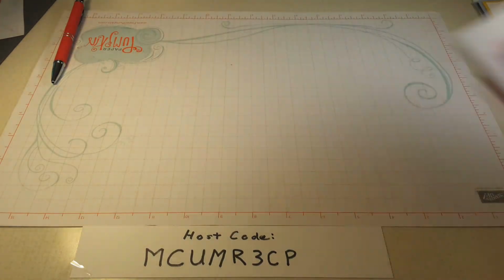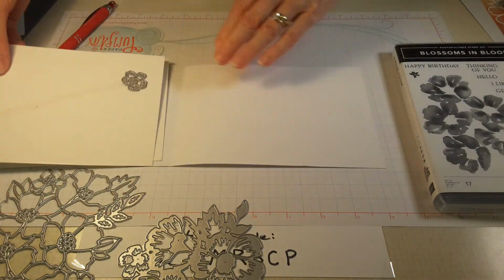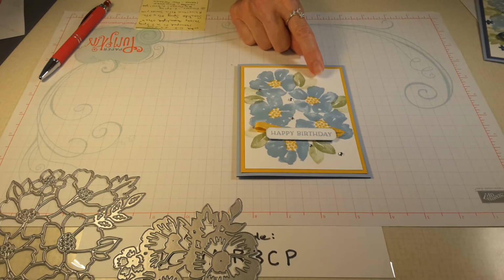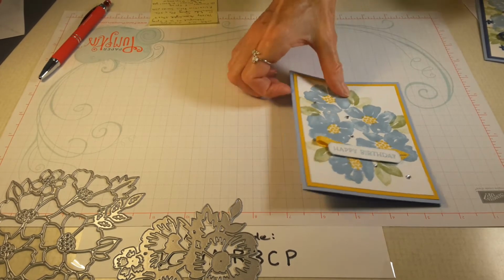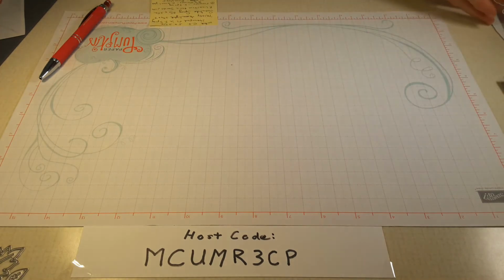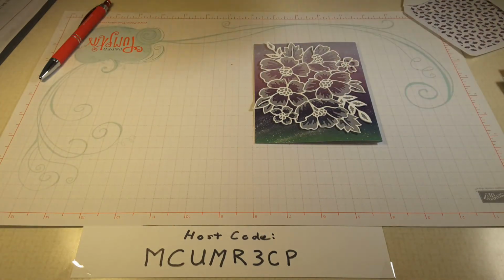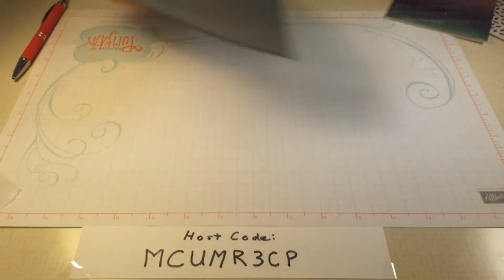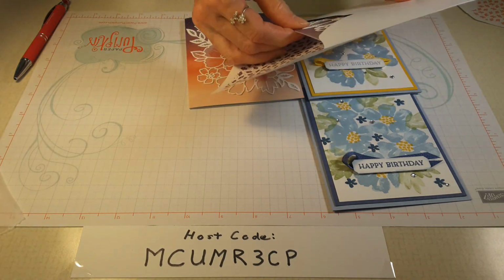SU Blossoms in Bloom Bundle cards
My Facebook page:  Pinkie Ink Spot

My current HOST Code:   MCUMR3CP
If you use my host code when ordering, I will send you a reusable card.
You can always find my current host codes on my website under the "specials" tab.

I will be showing more samples of cards I will be making with this bundle on my Pinkie Ink Spot page.

Thank you for stopping by and please let me know if you have any questions.